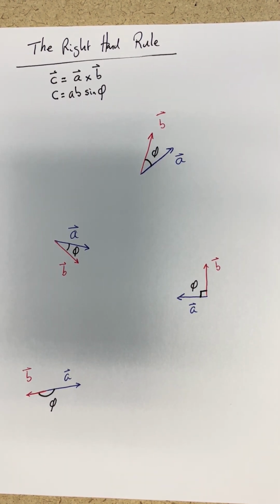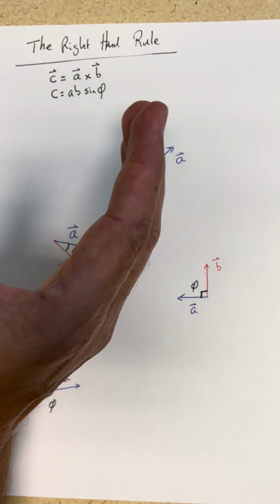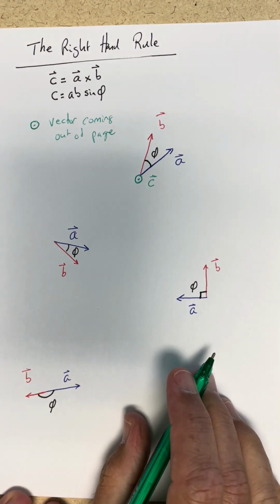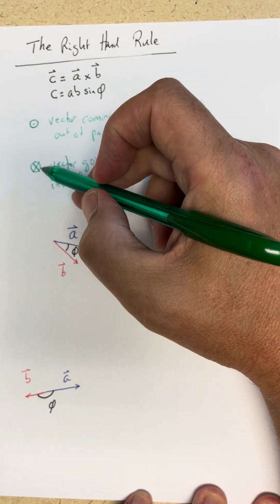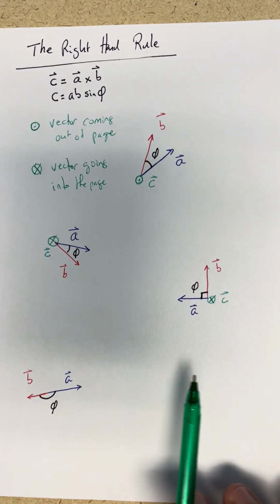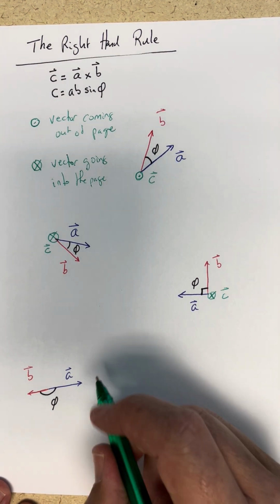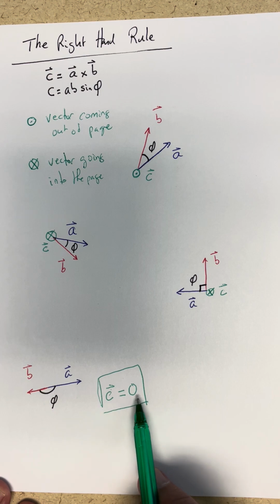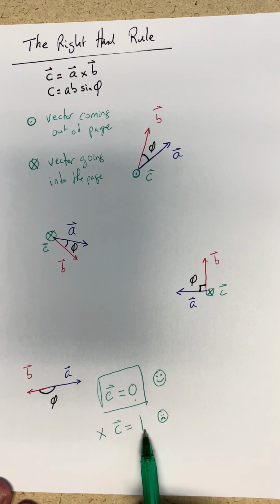The Right Hand Rule Examples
A few examples of using the right hand rule to determine the direction of the vector resulting from a cross product of two vectors.